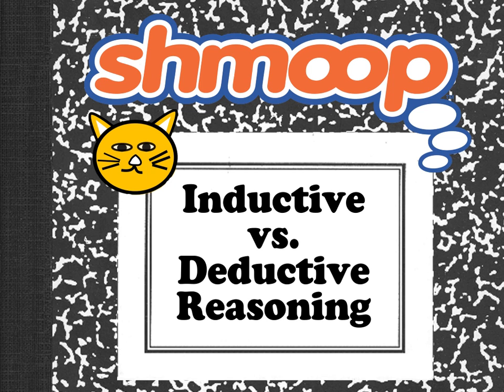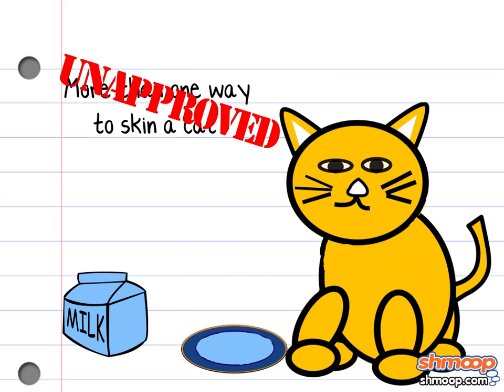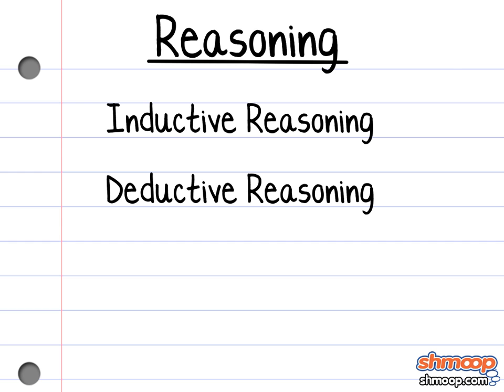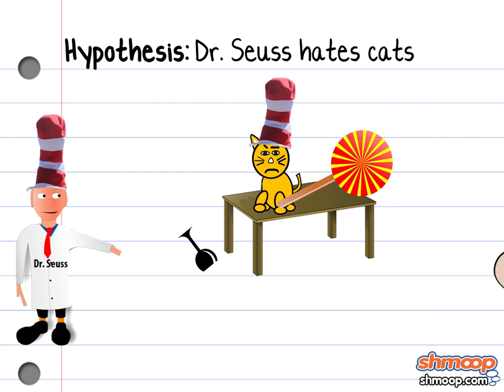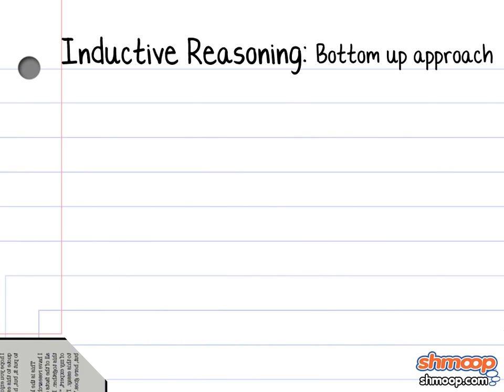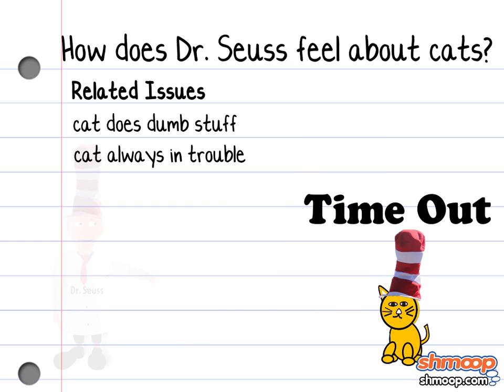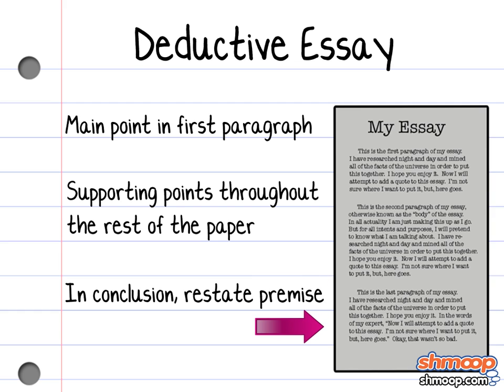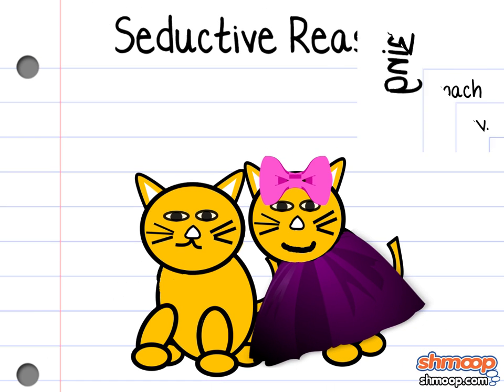Inductive VS Deductive Reasoning by Shmoop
There are two different ways to use reasoning: deductive and inductive. Deductive reasoning starts with a general theory, statement, or hypothesis and then works its way down to a conclusion based on evidence. Inductive reasoning starts with a small observation or question and works it's way to a theory by examining the related issues.